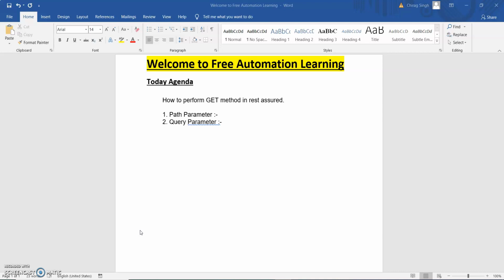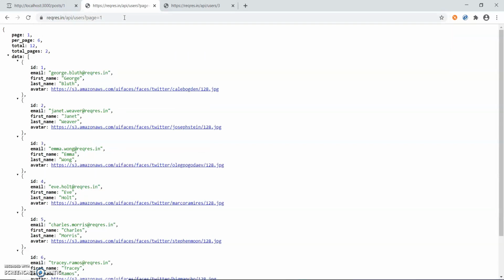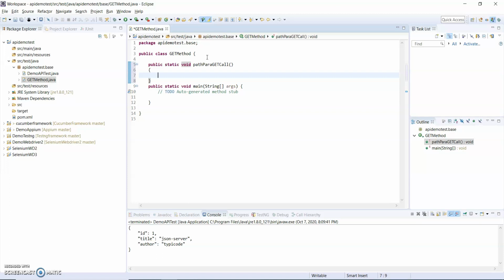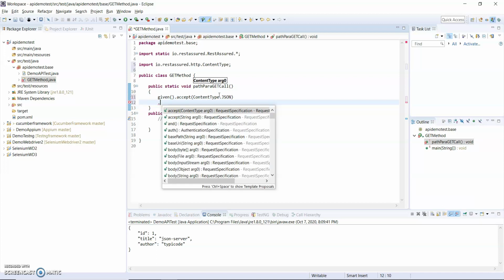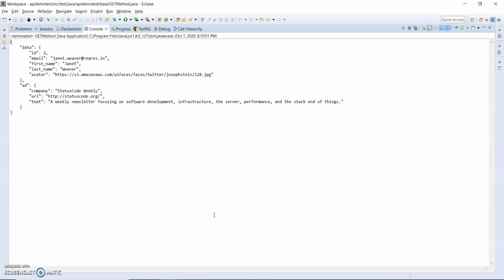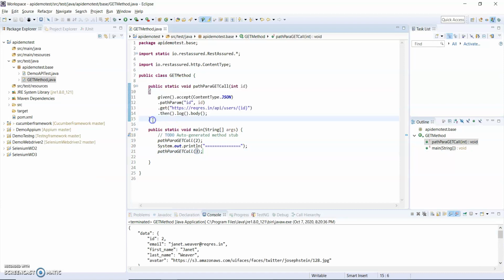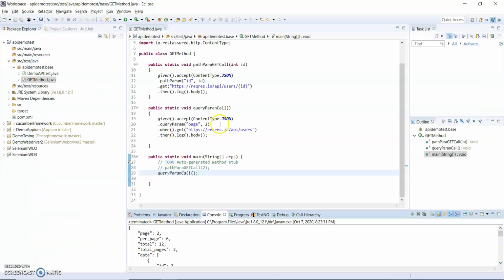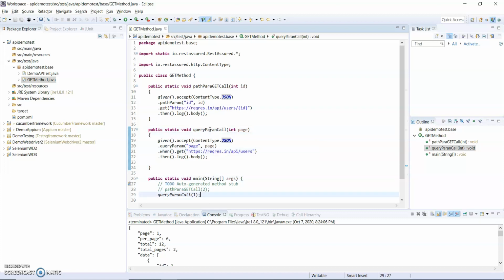Rest-Assured : How to perform GET Method with Path and Query Param : Tutorial 15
How to perform GET Method with Path and Query Param